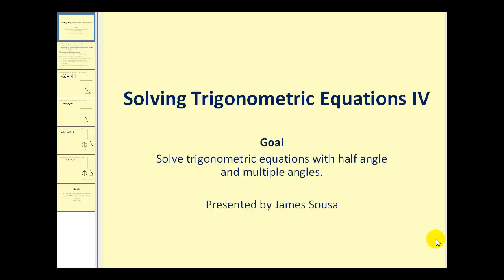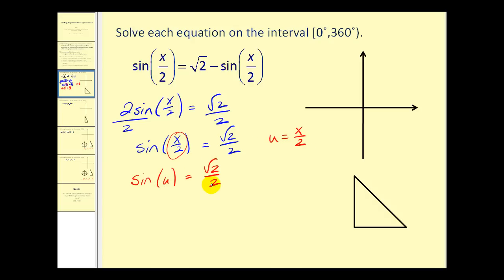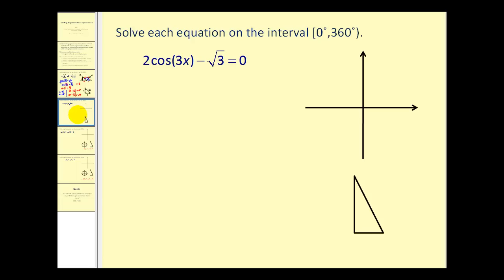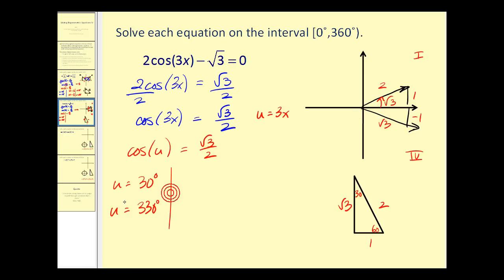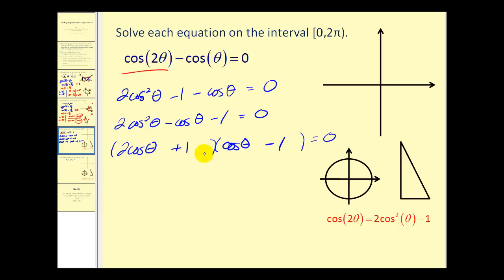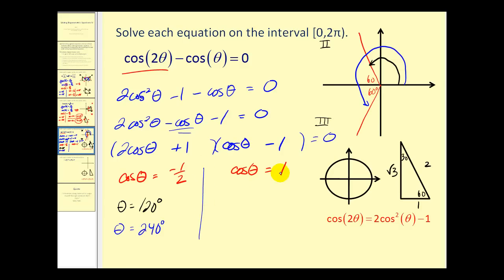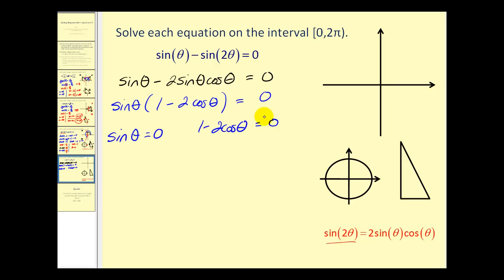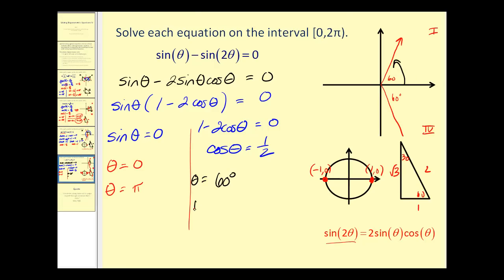(New Version Available) Solving Trigonometric Equations IV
Solve trig equations with half and multiple angles.